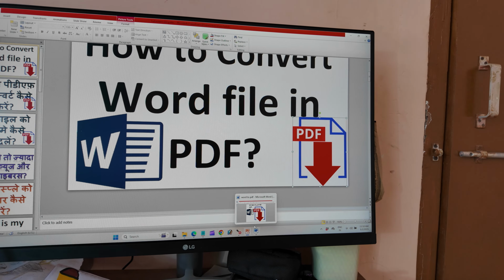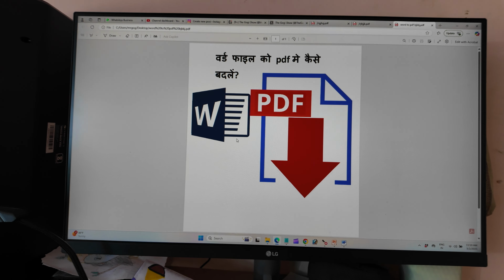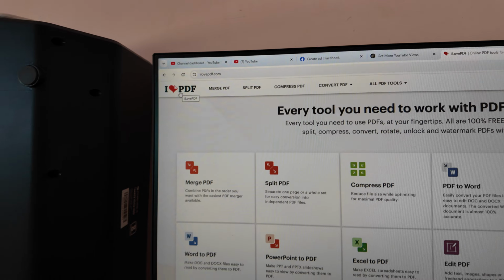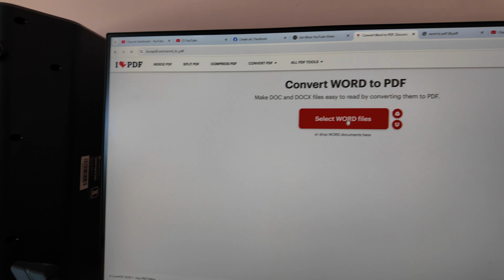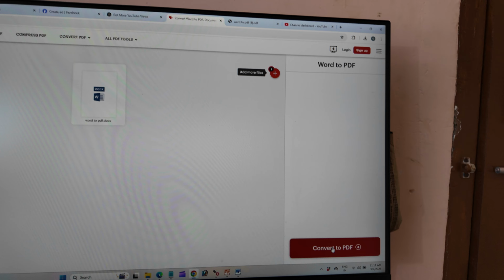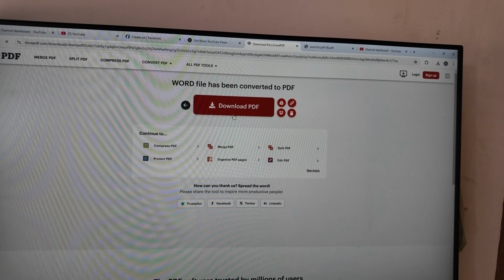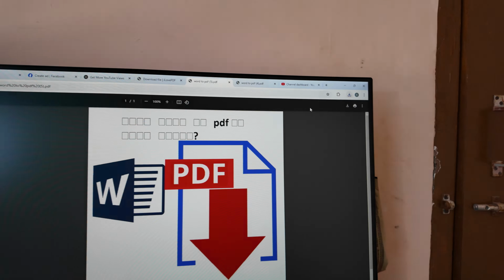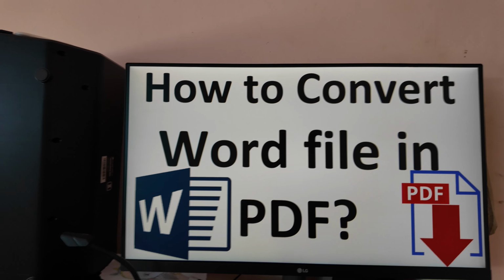How to Export Word to PDF – Quick & Simple Guide!